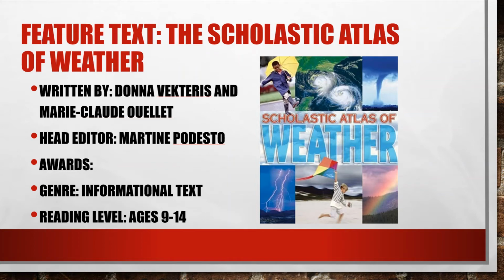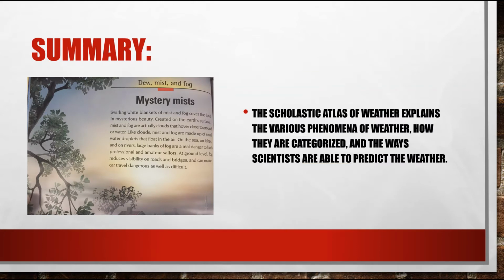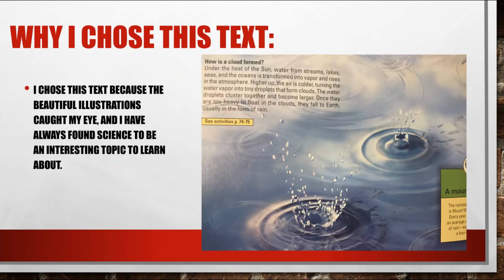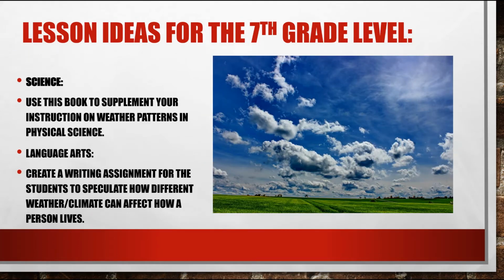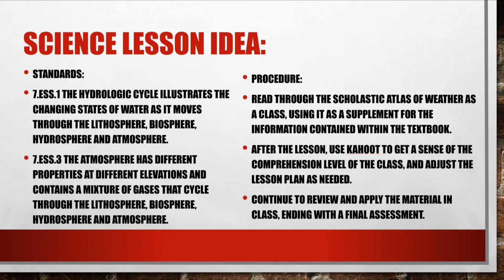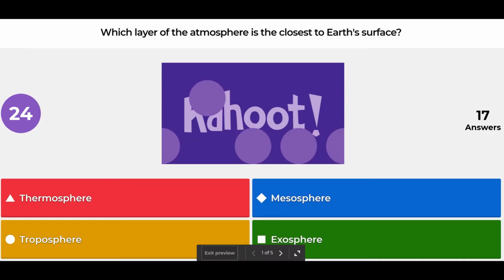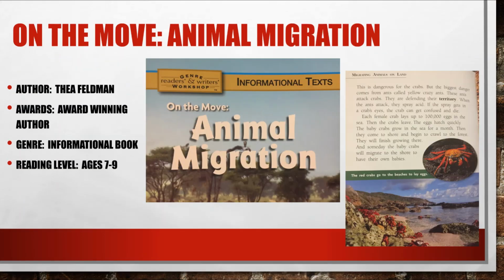Book Critique 4